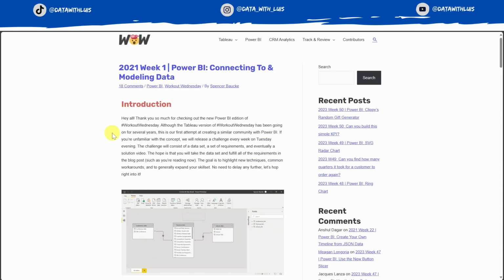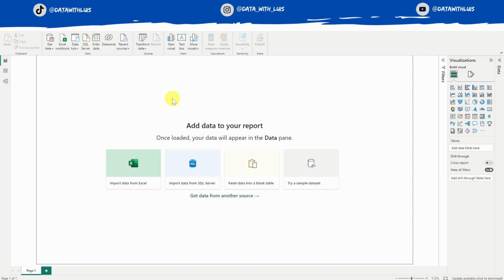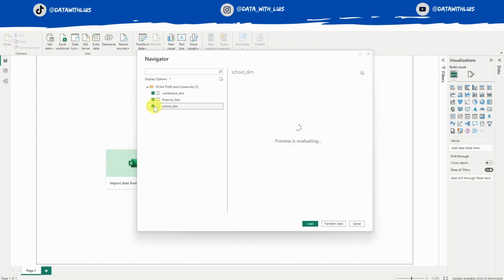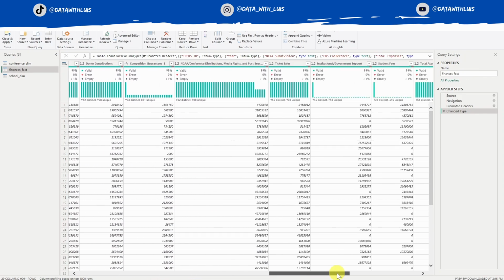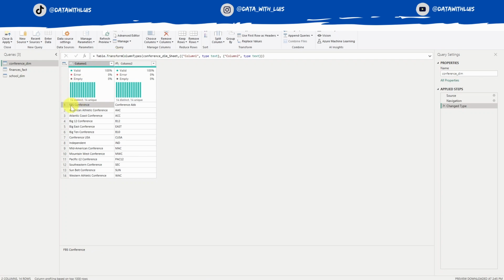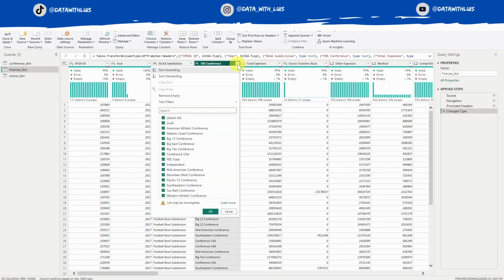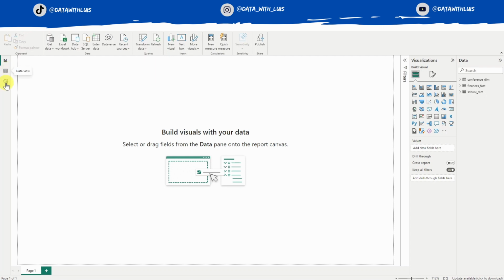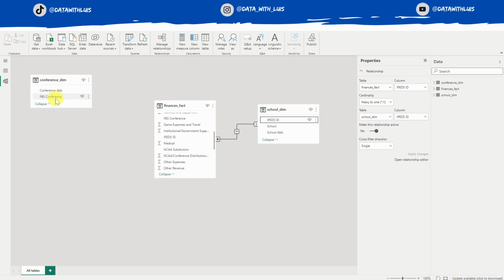Power BI Practice (Workout Wednesday 2021 Week 1) | DataWithLuis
MUST READ Books for Data Analysts:
📚Storytelling with Data
📚How Charts Lie
📚Naked Statistics

All opinions or statements in this video are my own and do not reflect the opinion of any current or former employers.